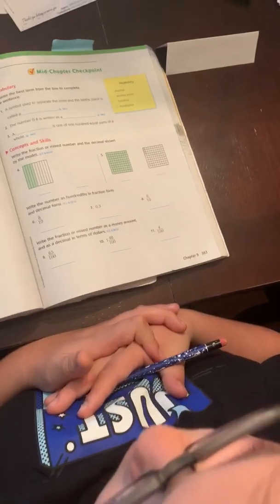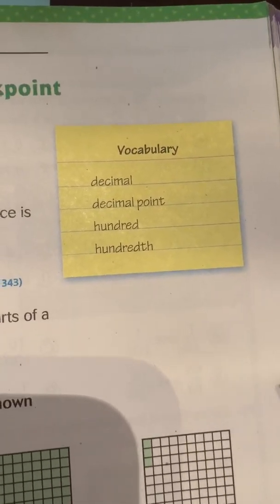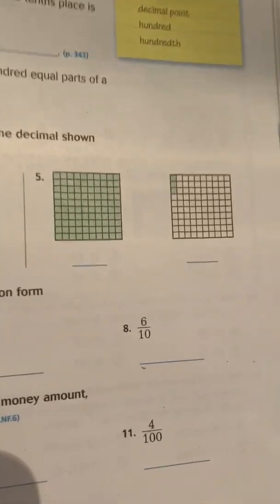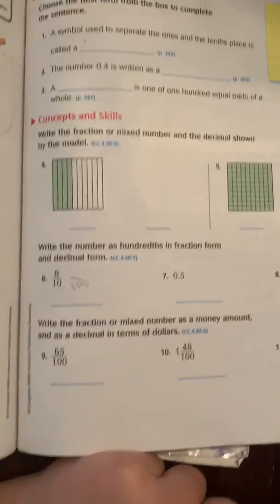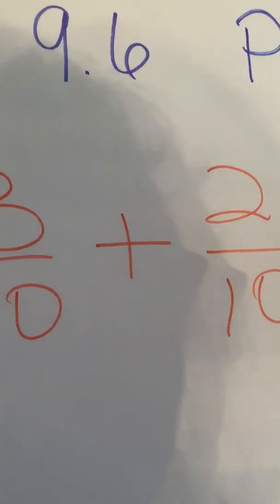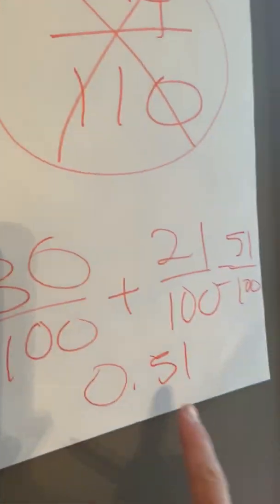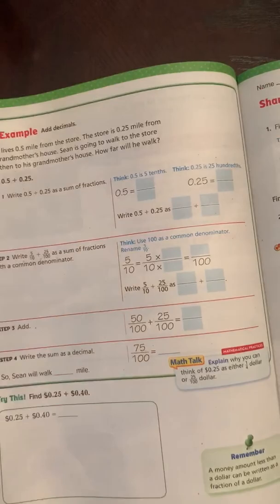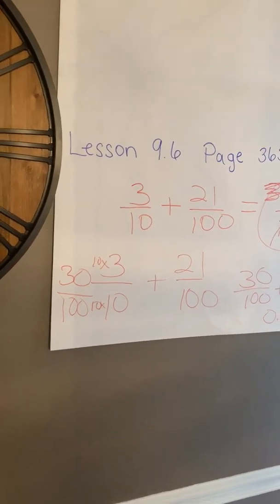Math Mid-Chapter check, Lesson 9.6